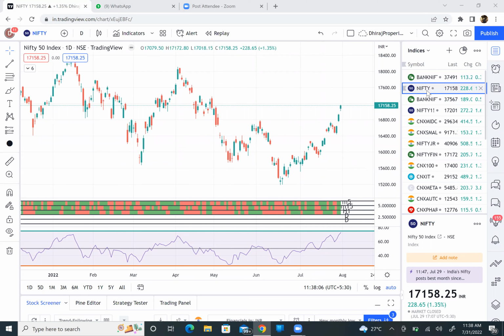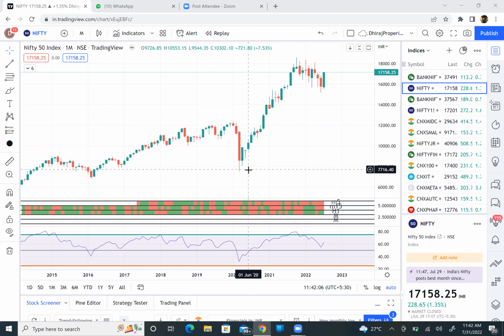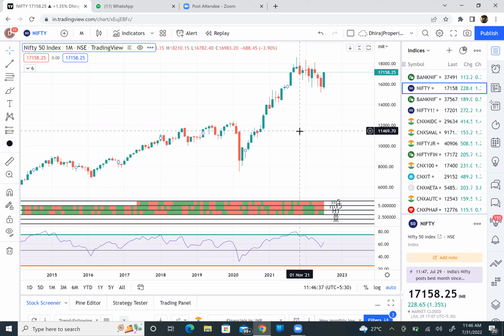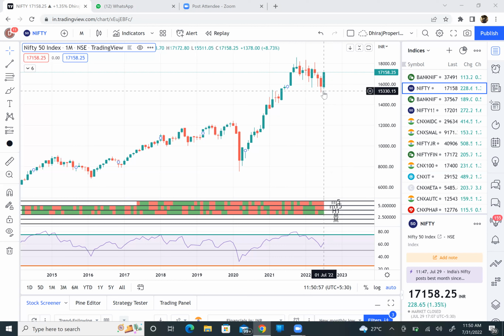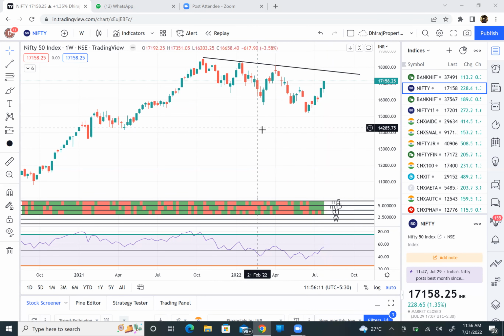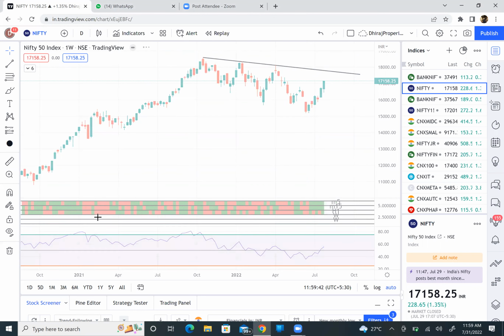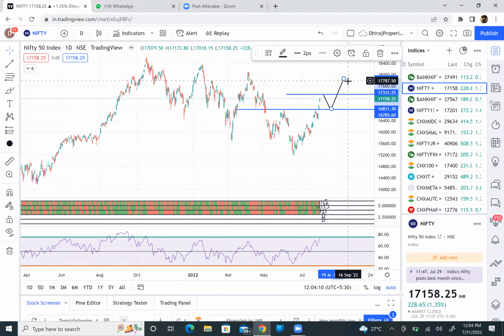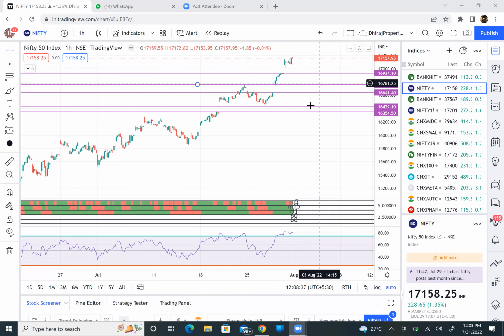SimplePriceAction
Look at Nifty chart as on 31st July 2022 using simple price action technique